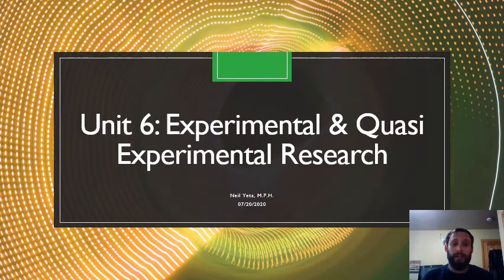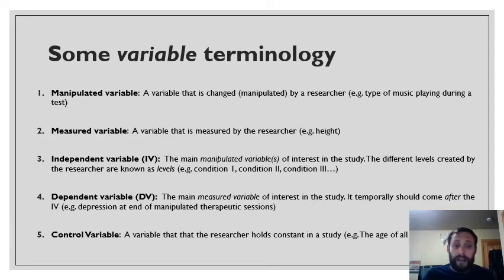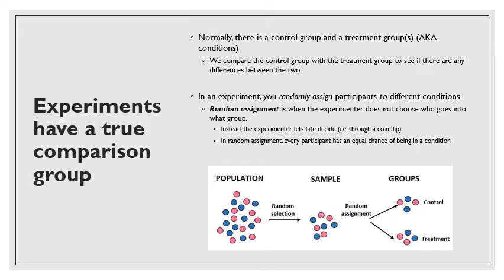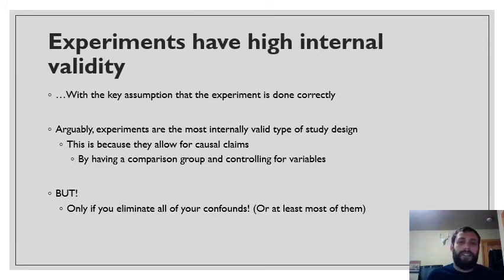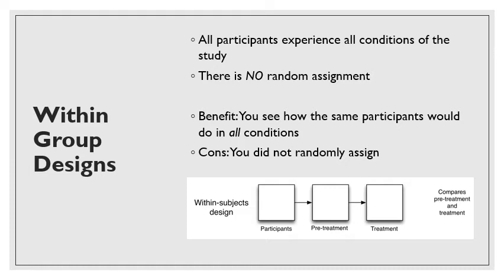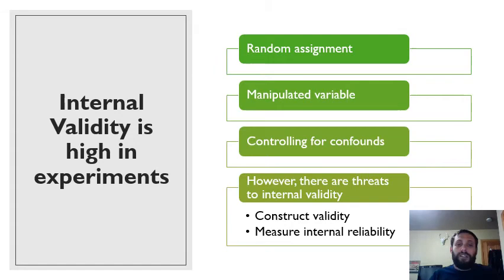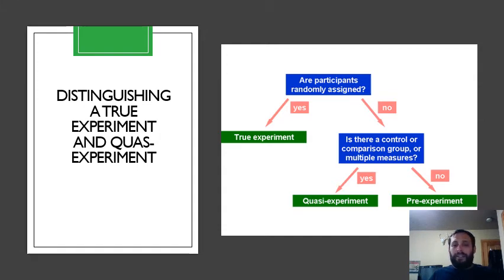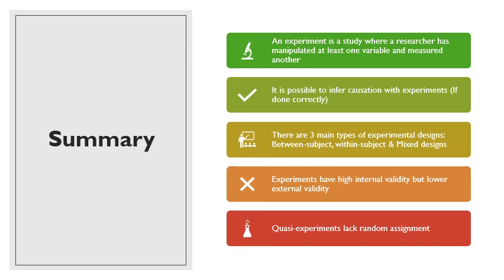Psy 250 Lecture 05 07 20 2020